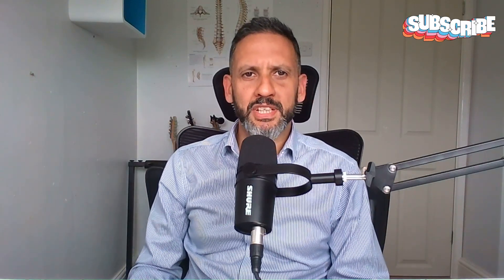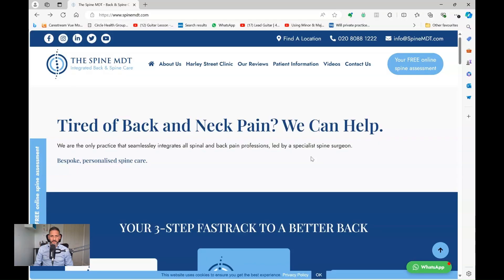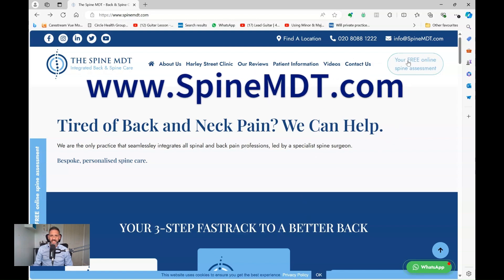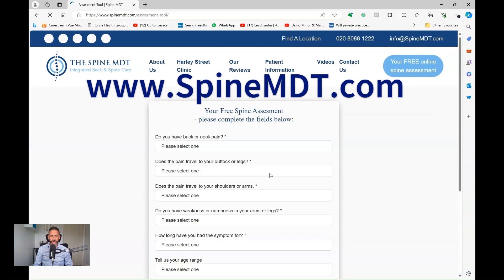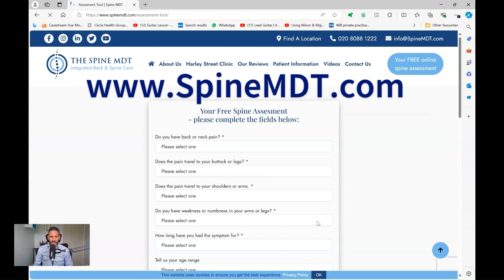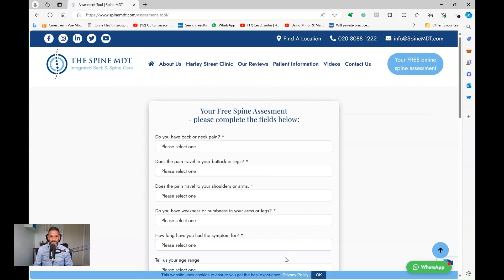How to assess your spine – Spine surgeon explains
In this video I explain the first and most important steps in assessing your spine. THE HISTORY!
In any medical condition, the clinician mostly gets to the cause from the history alone. History taking is the most fundamental part of practicing medicine. Examination and scans are only there to confirm the diagnosis. Often incidental findings will be seen on scans that are irrelevant and common but raise anxiety, confuse patients and clinicians and make things worse.

There are fundamental questions I go through in this video to help you known when and who to see.

I started The Spine MDT to build a network of all the different professions of spine care (osteopathy, physiotherapy, chiropractic and pain management) under my oversight as a spinal neurosurgeon to keep open and clear channels of communication between the people treating my patients. This has helped prevent the spreading of harmful beliefs about the spine, but get to the diagnosis and find the least invasive solution that gives the longest lasting result.